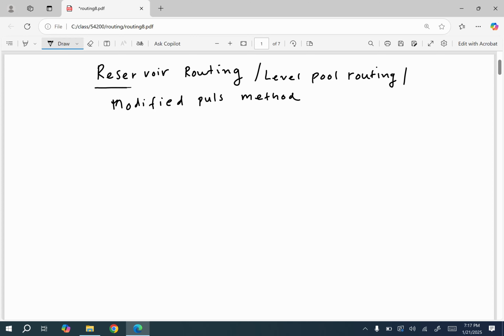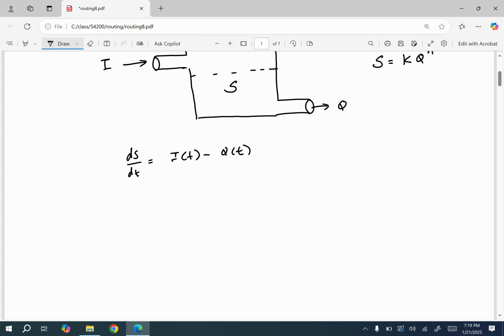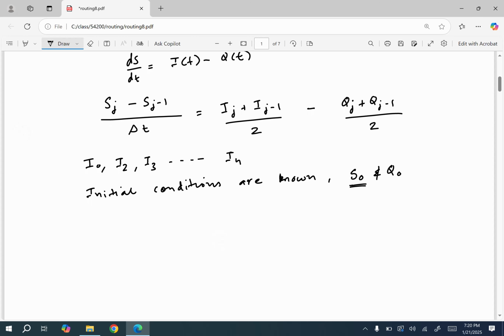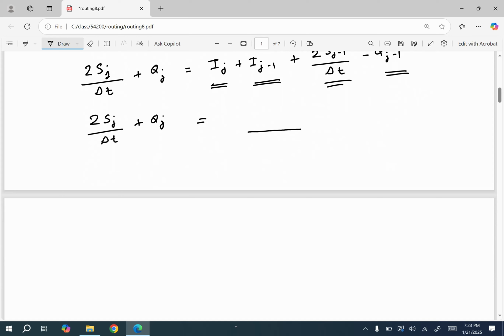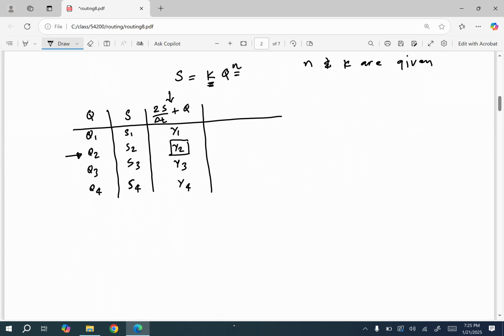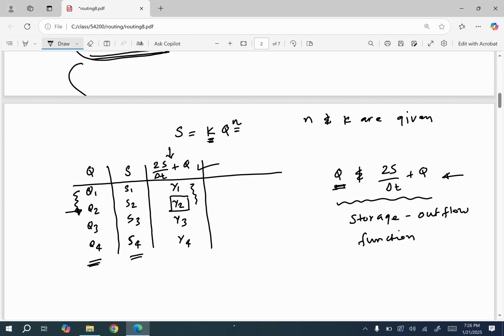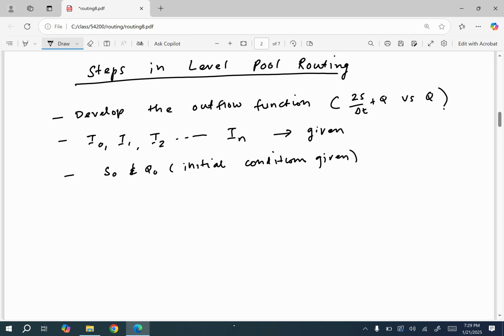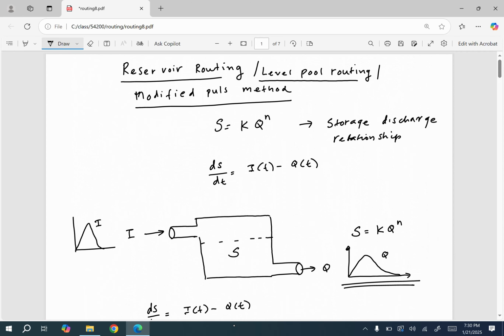Hydrograph Routing - Modified Puls Method/Nonlinear Reservoir Routing (8/10)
This video explains the theory of Modified Puls Method or Nonlinear reservoir routing for hydrograph routing.